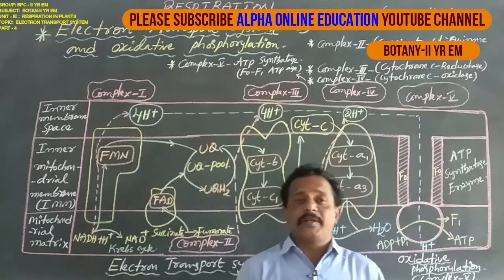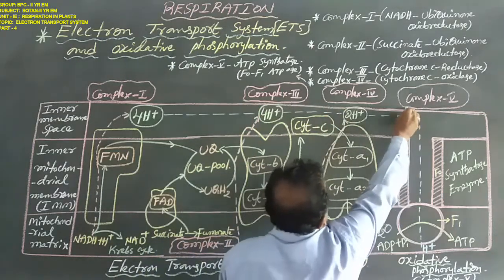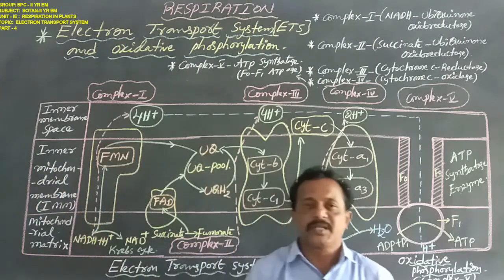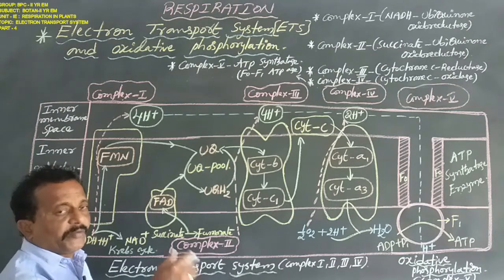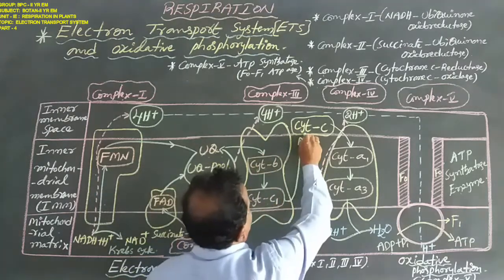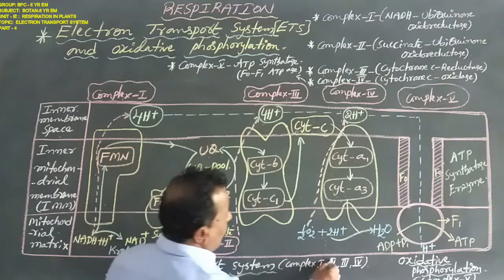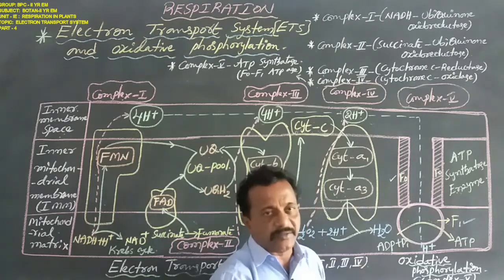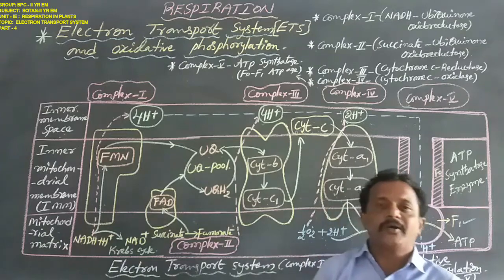INTER-II YR: BOTANY-II YR EM: TOPIC: ELECTRON TRANSPORT SYSTEM PART-4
INTER-II  YR:  BOTANY-II YR EM:
UNIT-IE:  RESPIRATION IN PLANTS
TOPIC:  ELECTRON TRANSPORT SYSTEM PART-4
B2ENETS130